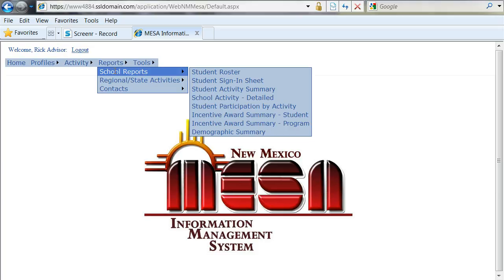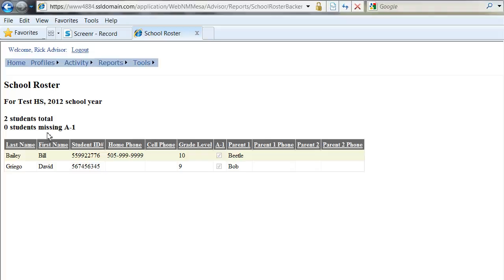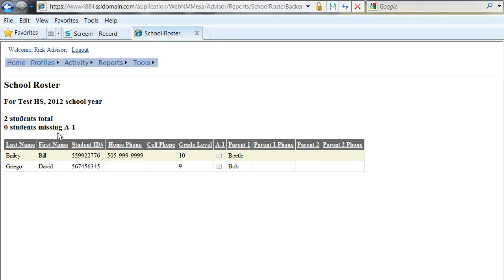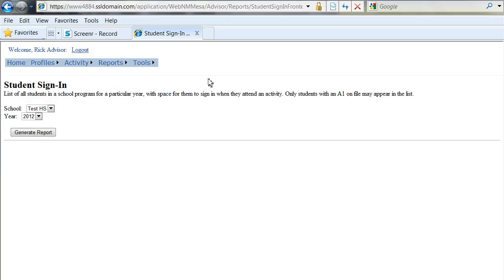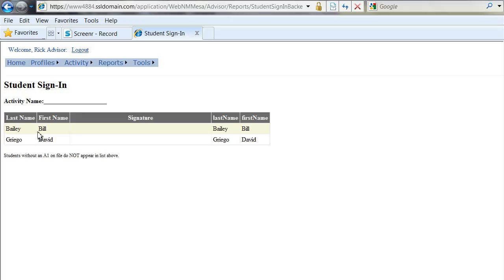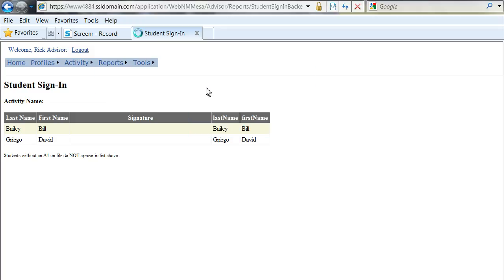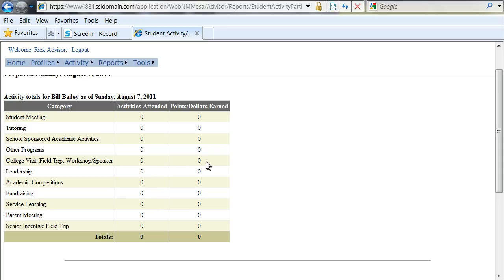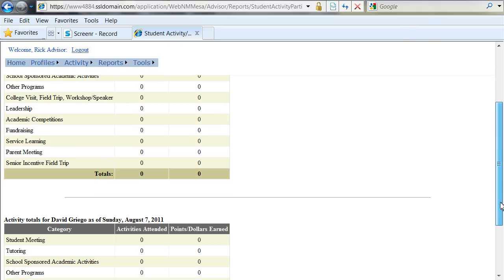MIMS_Standard_Reports_Part_1